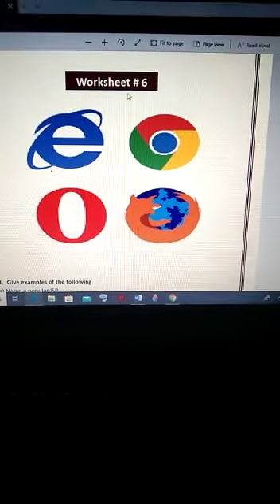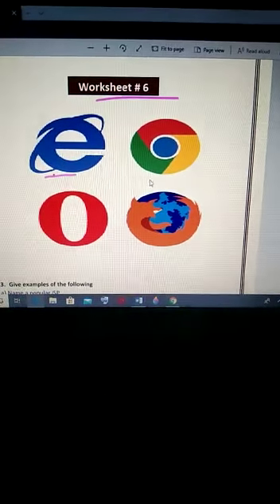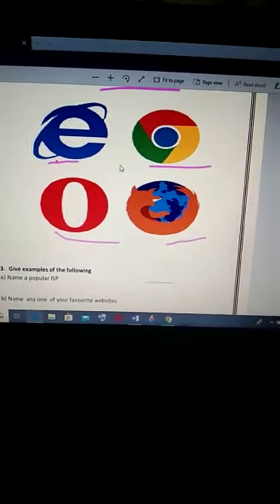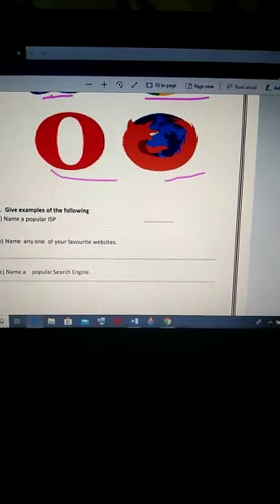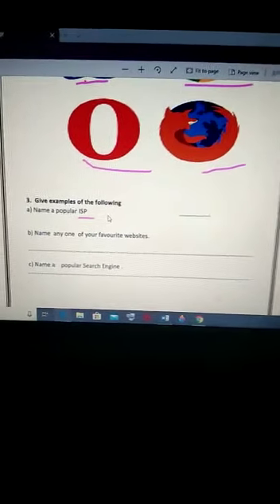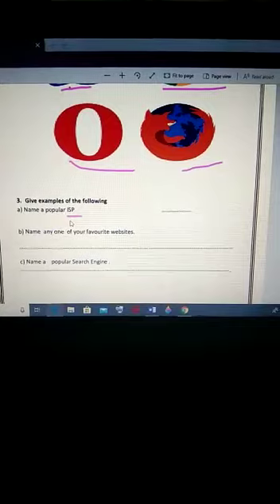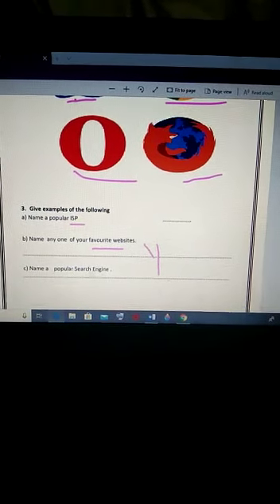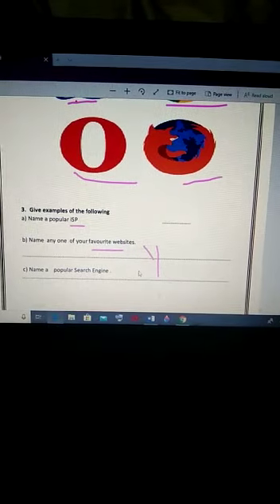Search Engines.. // Online lectures // ICT